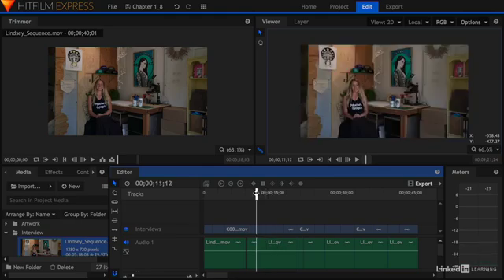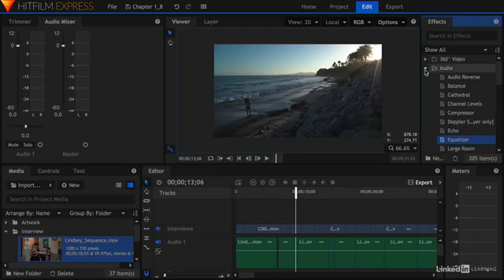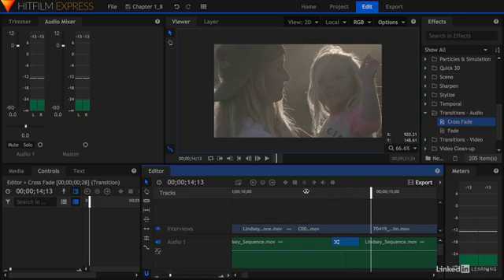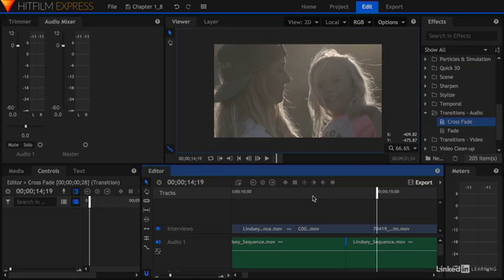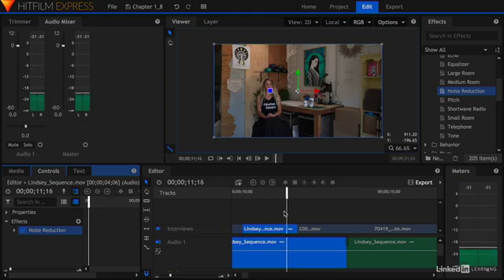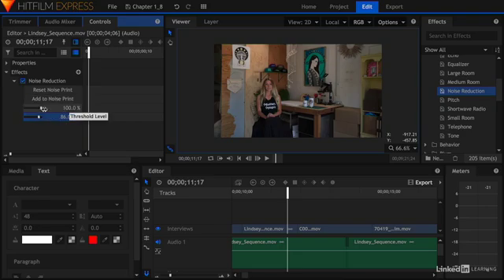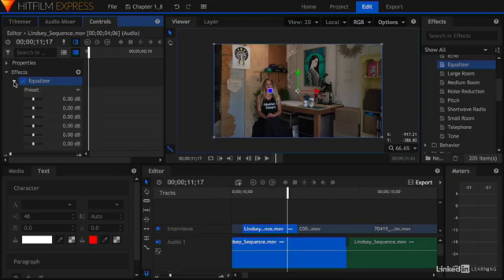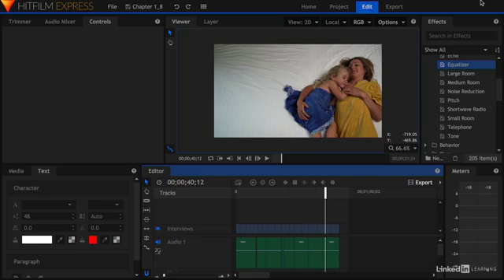B9 Làm việc với âm thanh Xử lý âm thanh xấu